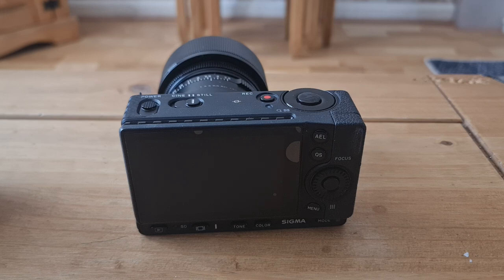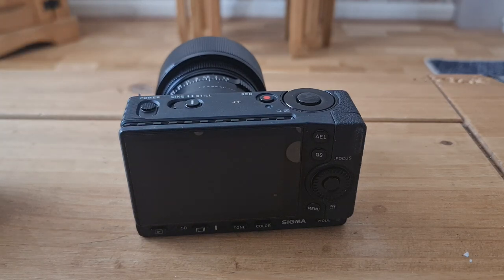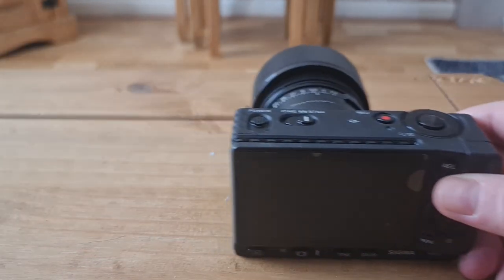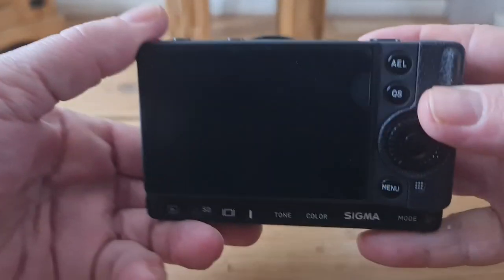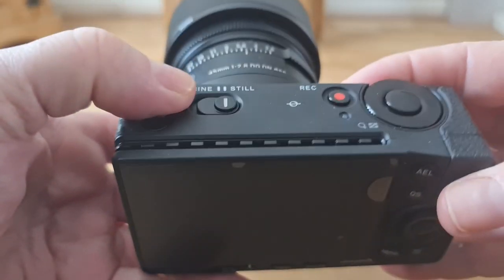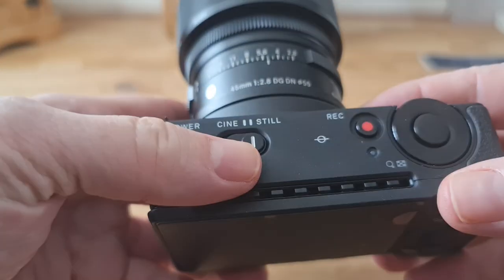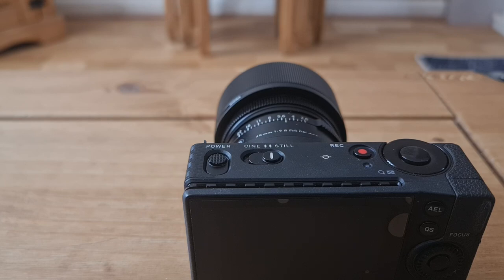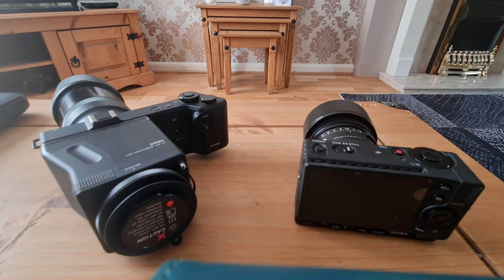Dpreview CHRIS Nichols bullsh*t bias on the sigma fp/fp l follow up